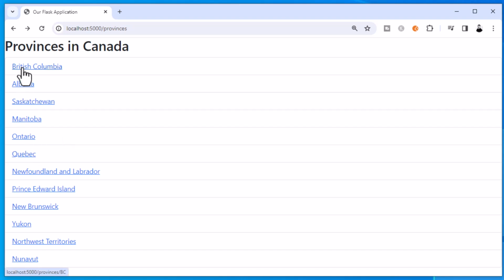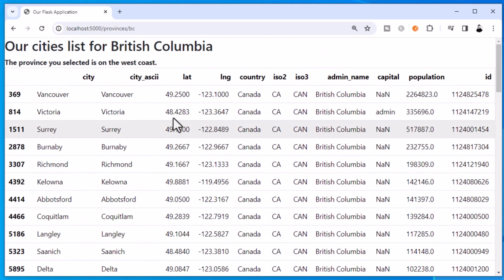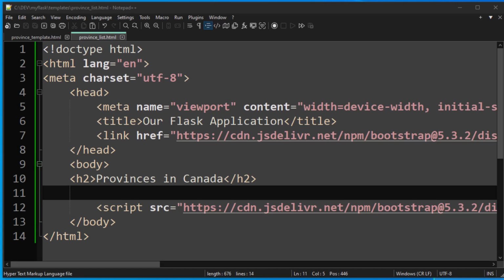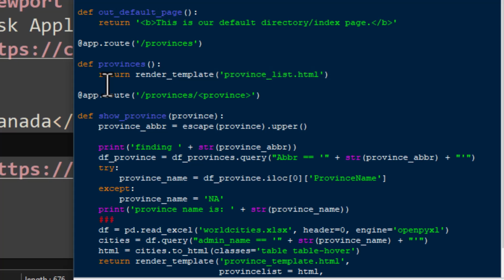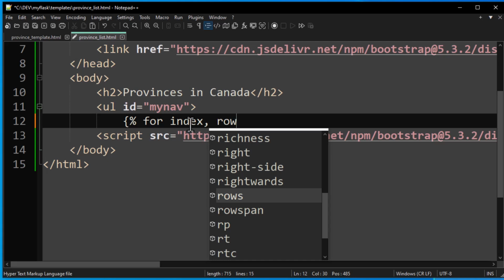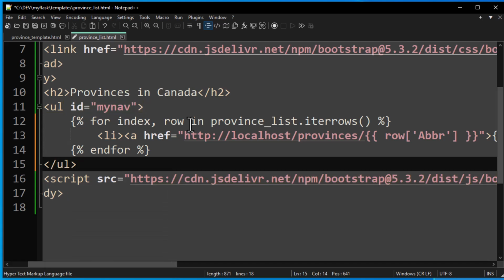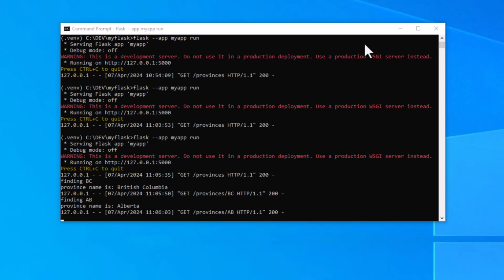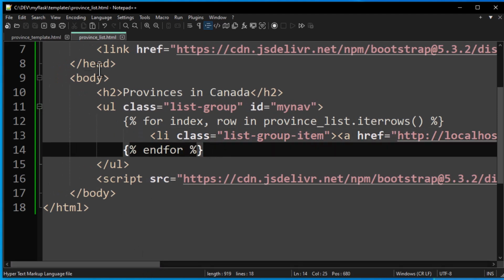How to Create a List from a Dataframe with Flask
In this episode, we go back to our Flask web applications playlist with Python and we take a look at how to output a custom list from a dataframe. In order to do this we'll investigate how to use for.. endfor.. in our Jinja template to iterate through our dataframe to make our desired output, in this case a simple unordered list in html. This technique is very powerful and handy, as it allows you to prepare any kind of list dynamically in Python, then output it as desired as your page is rendered.